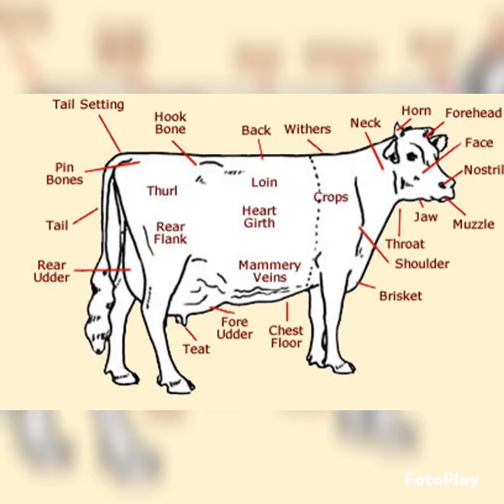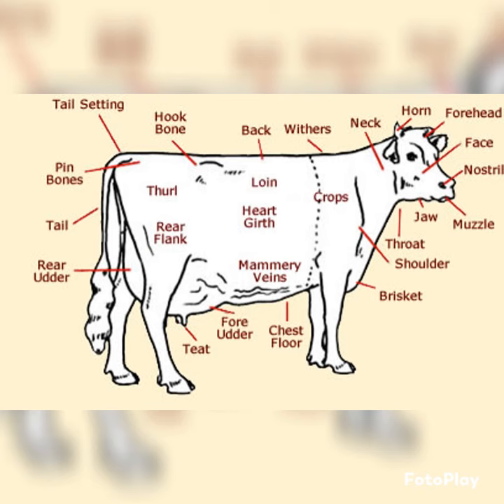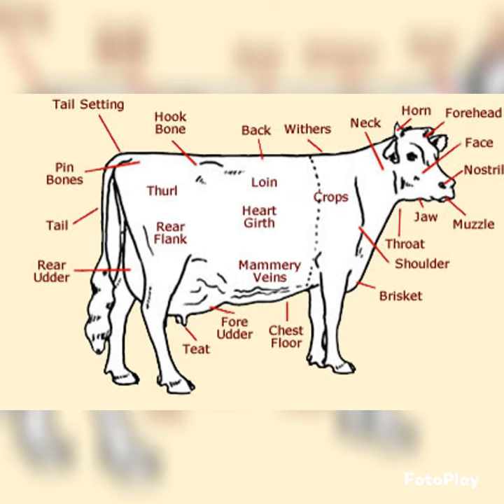learning about the cow anatomy #1 🐄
if anyone is interested in a
kind, nice, loyal guy, who enjoys going camping,
 enjoys going hunting and fishing,
 enjoys making bows and arrows,
 enjoys cuddling and watching movies/ shows enjoys spending time with family and friends
and  absolutely loves animals.

he's 21 years old and his birthday is on 4th of July. he's been paralyzed briefly because his amune system attacked his nerves system , he also has tares in his aniskis in his knees from when he was in band, and  he's also balding.